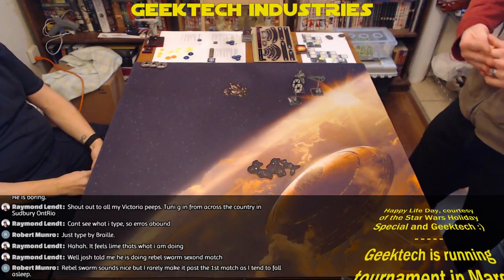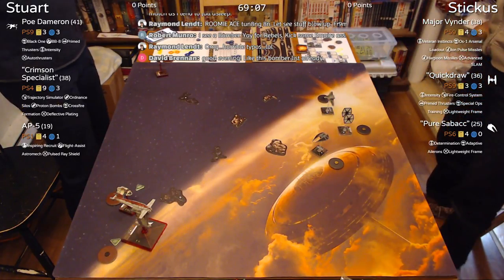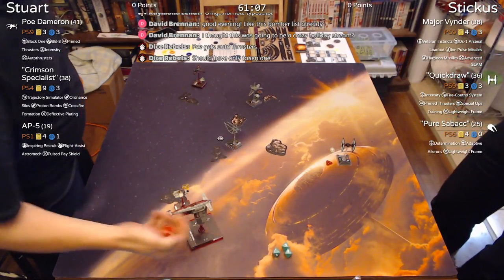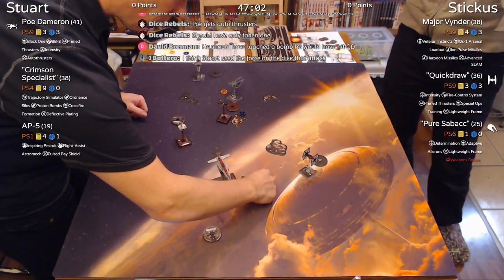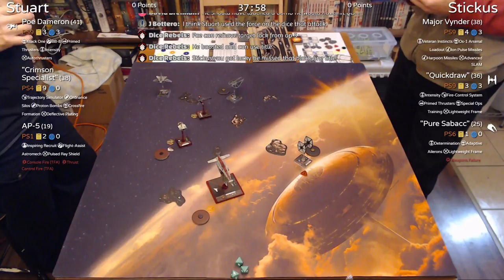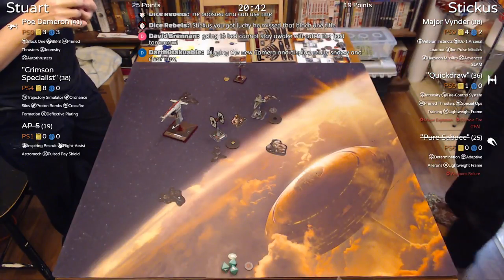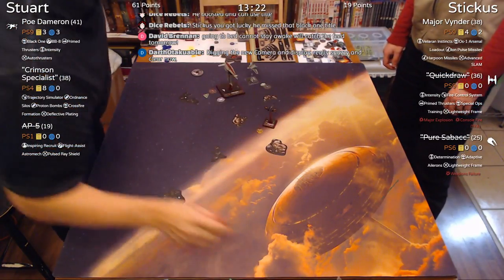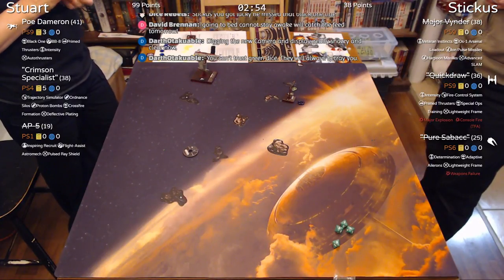Thursday Flight Night - 2017-12-21 - Life Day Celebrations - Part One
Part One of our Life Day flights, but without a Wookie in sight! Instead, Stickus and Stuart fly some test lists and make mistakes in preparation for the upcoming Regionals season. Happy Life Day to all of you and yours. May the Force be with you in the years to come.